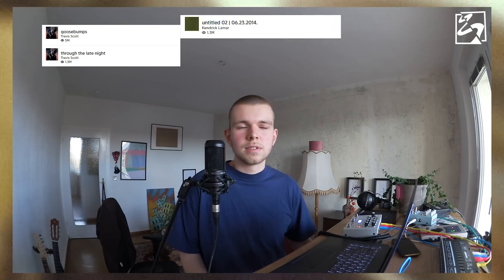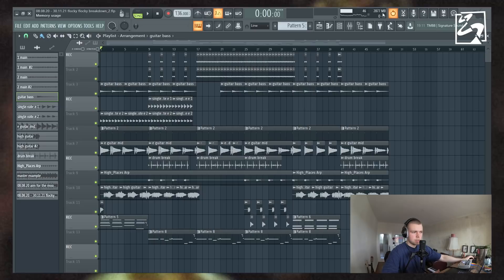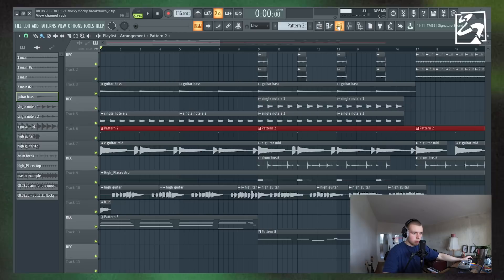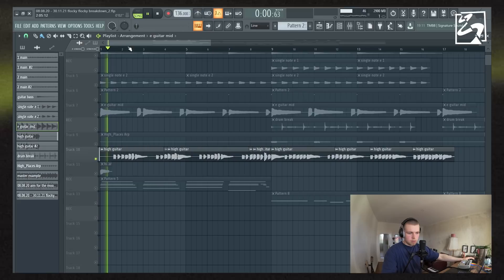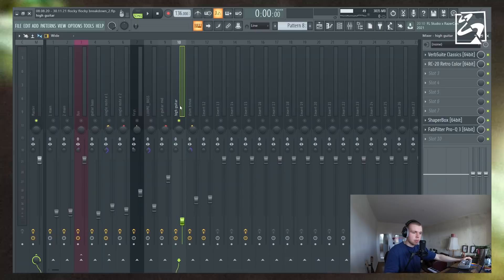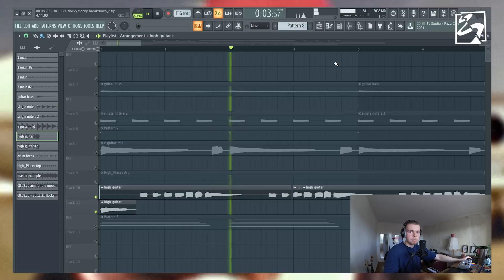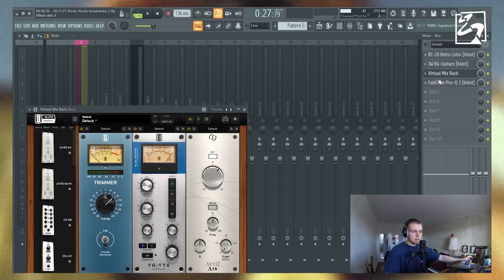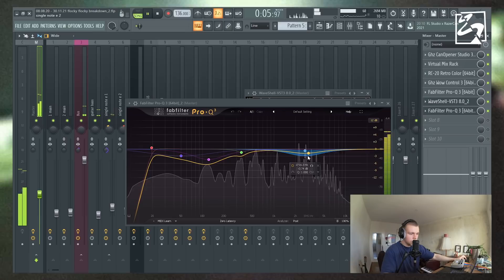The Making Of Don Toliver's "Flocky Flocky" With Mu Lean | Looproad Breakdowns EP01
Timestamps:
0:00 Intro
1:32 Backstory
2:16 Dropping free sample packs
3:10 Sending out the Flocky Flocky sample
3:43 First time listening to Flocky Flocky
4:30 Sample Preview
5:55 Breaking down the sample
6:07 1/10 One shot bass
6:31 2/10 Bass layering
7:00 3/10 Electric guitar
8:01 4/10 Single note electric guitar
8:30 5/10 Keys
9:53 6/10 Guitar top melody
10:46 7/10 Drum break
12:00 8/10 Synth arp
13:12 9/10 Strummed guitar
14:40 10/10 Master processing
15:52 Outro